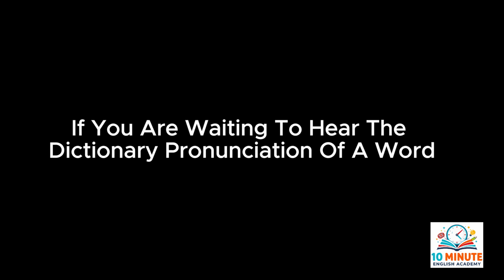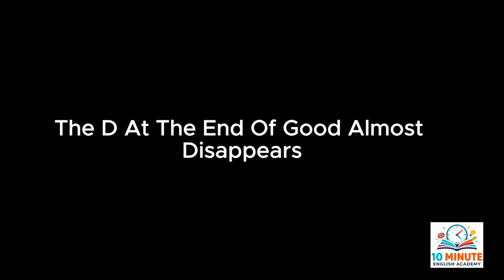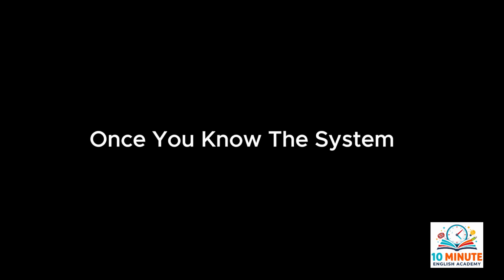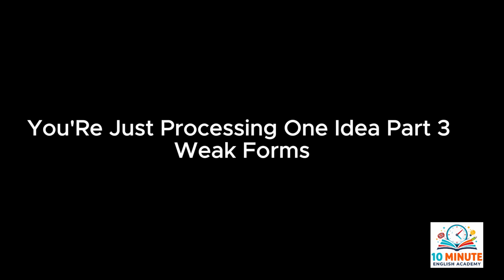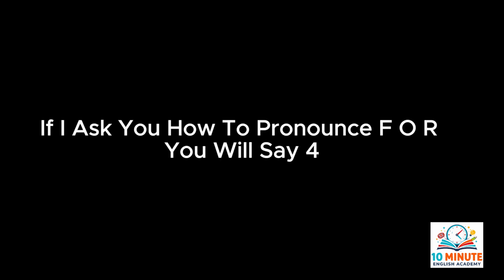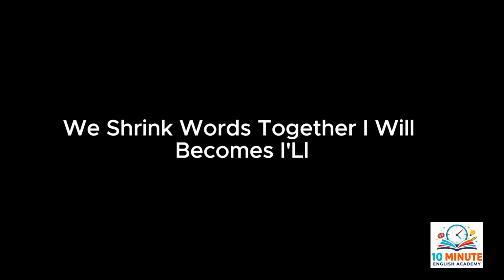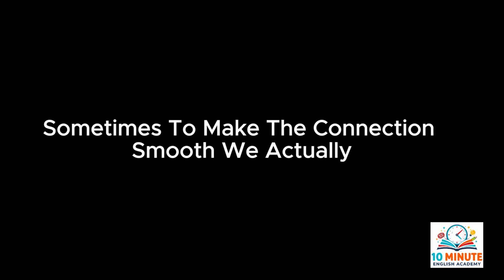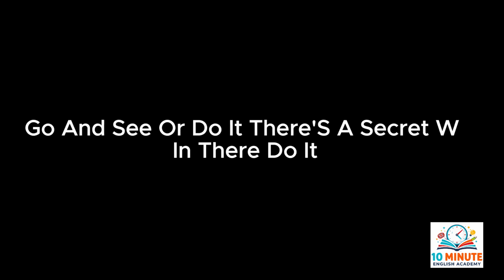5 Listening Hacks ll Don't Teach You in School ll 10 Minute English Academy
5 Listening Hacks ll Don't Teach You in School ll 10 Minute English Academy

Do native English speakers sound too fast for you? 😵
 You know the vocabulary. You know the grammar. But when real people speak, it feels like noise?

Good news: the problem is NOT your English level.
 The problem is that native speakers don’t speak in clear individual words — they use connected speech.

In this lesson, you’ll learn:
 ✔️ Why English listening is so difficult
 ✔️ The biggest mistake English learners make
 ✔️ How words change shape in real conversation
 ✔️ 5 powerful keys to understand native English naturally
 ✔️ Word stress, weak forms, contractions & connected speech

By the end of this video, you’ll stop asking “What did he say?” and start hearing the music of English 🎵
This lesson is perfect for:
 • IELTS / TOEFL listening practice
 • Anyone struggling with movies, podcasts, or real conversations
🎧 Train your ears. Stop translating. Start understanding.
👍 Like the video if it helped you — it really supports the channel!

Some AI tools are used to create the Visuals and Voiceover. But we didn't use any altered content.

Other Query:--
understand native english
english listening practice
connected speech
english pronunciation
why english sounds fast
spoken english listening
learn english listening
english listening tips
english speech reduction
weak forms english
english word stress
real english listening
understand fast english
english without subtitles
native english pronunciation
esl listening practice